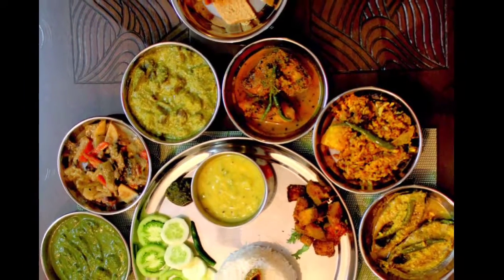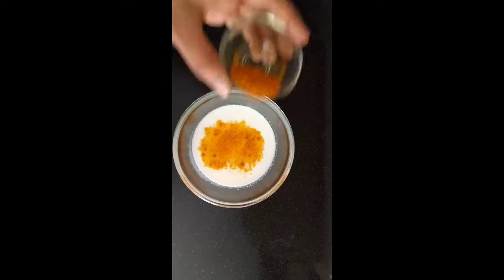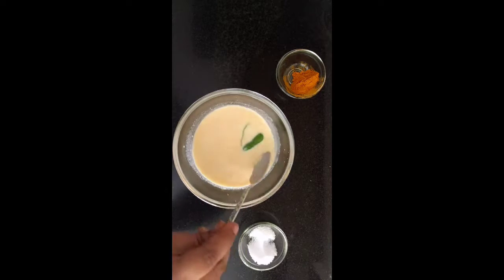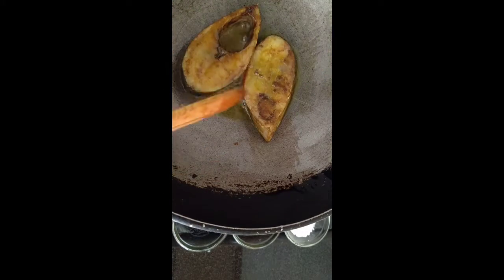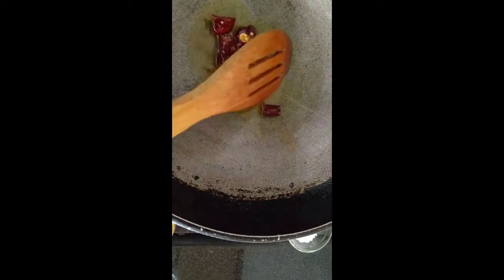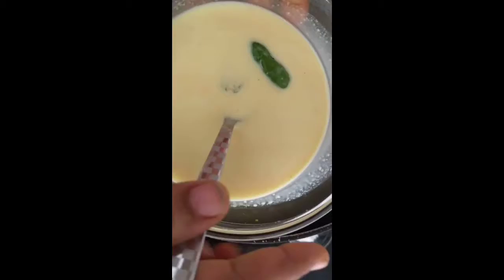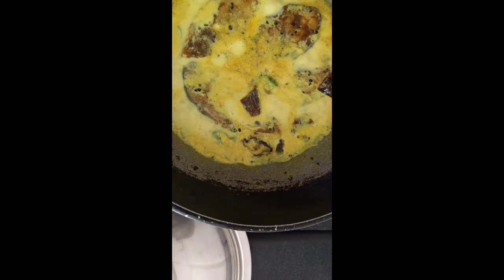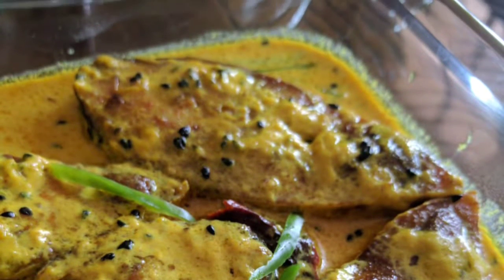Doodh Ilish | A Hilsa Simmered in Milk, made in 10 Minutes! ilish hilsa Antara Roy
I start today with tradition. If the picture up there seems salavatingly amazing, then you got to try these recipes one after another. Today I bring to you the most integral part of any big Bengali Bhoj (BBB) - ILISH or Hilsa or Indian Shad or Hilsa Herring. This is a great recipe for a relaxed sunday lunch. Very few ingredients in the best part of the dish, followed by the time taken from start to finish is just 10 Minutes.